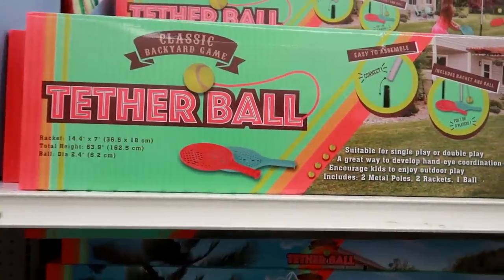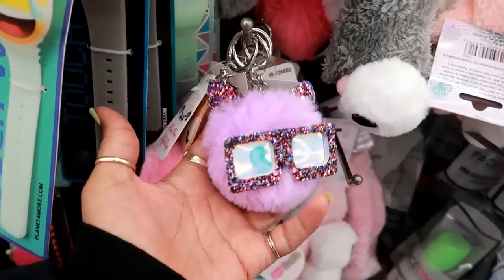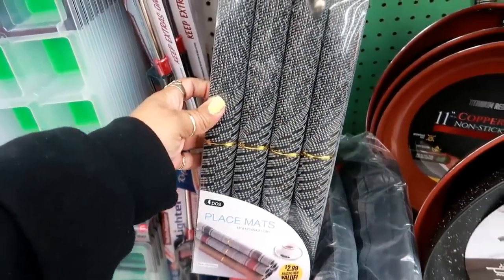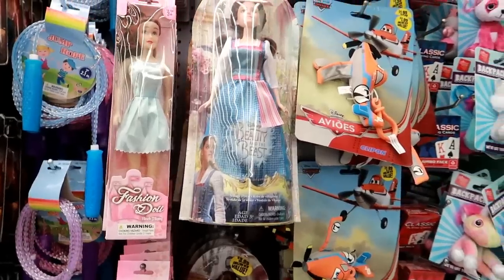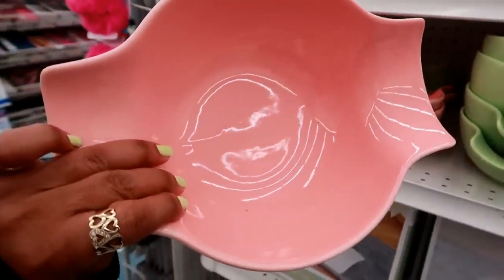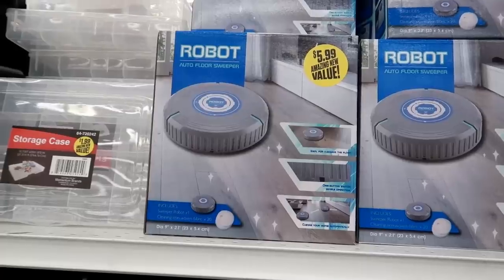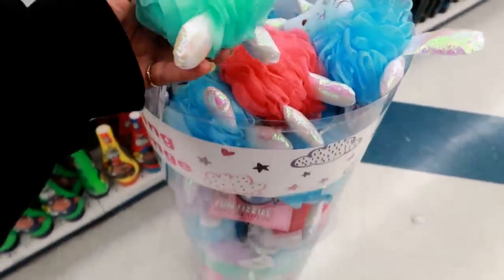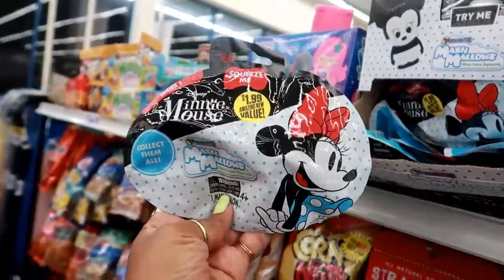99 CENT ONLY STORE * COME WITH ME